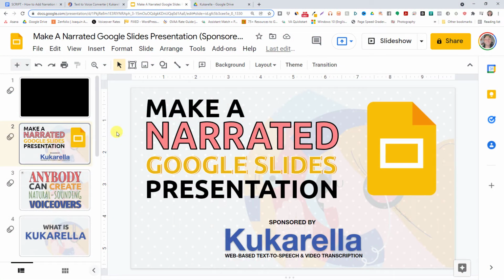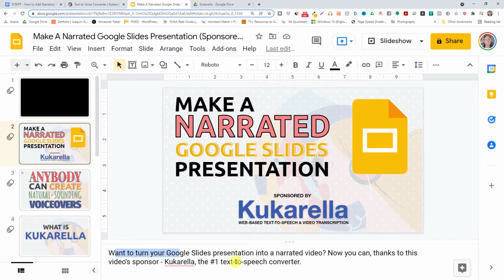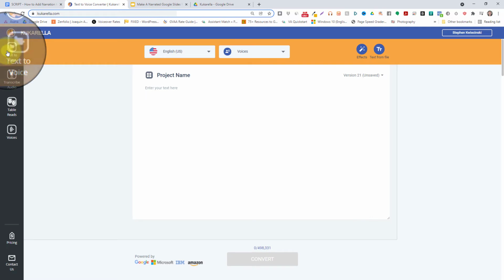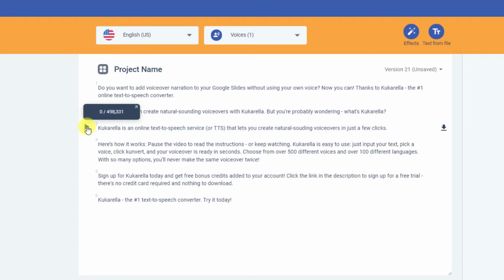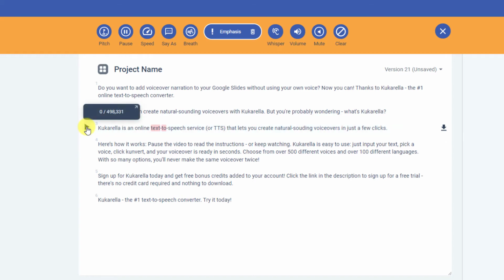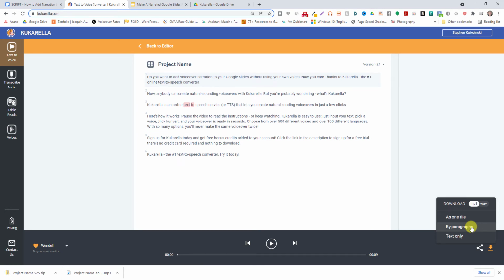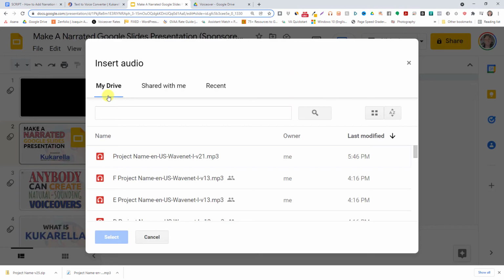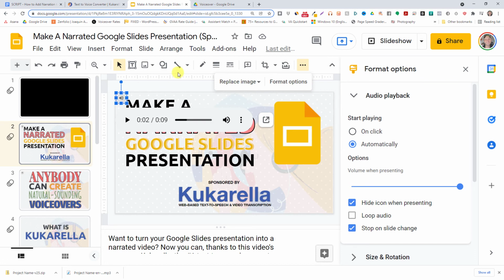NO MICROPHONE REQUIRED! How to Add Narration to Google Slides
How To Add Narration To Google Slides

You don't have to say a word to add voiceover to your Google Slides presentation. Now you can add narration to Google Slides using text-to-speech services.

While some text-to-speech services skimp on voice quality, I'll show you an app that gives you some of the most realistic and natural-sounding text-to-speech voices available.

0:05 - Intro
1:00 - Create folder in Google Drive
1:18 - Create / open script
1:58 - Create voiceover with Kukarella
4:03 - Upload voiceover to Google Drive
4:26 - Insert voiceover in Google Slides
5:39 - Turn your Google Slides into a video

More Resources*:
Podcast-quality Microphone (Rode MV7)
Rode MV7 Microphone Stand
Rode MV7 Boom Arm
Budget Microphone (Blue Yeti Microphone)